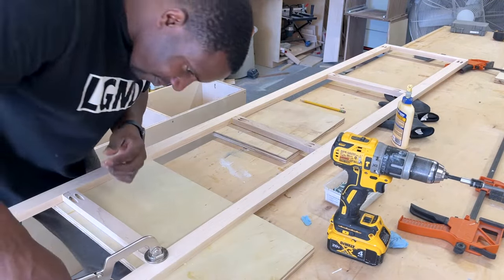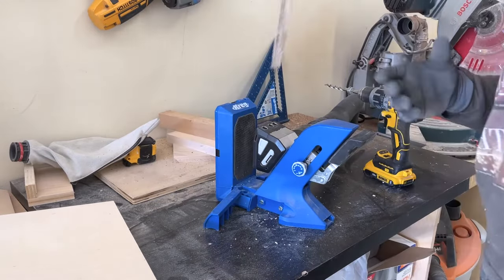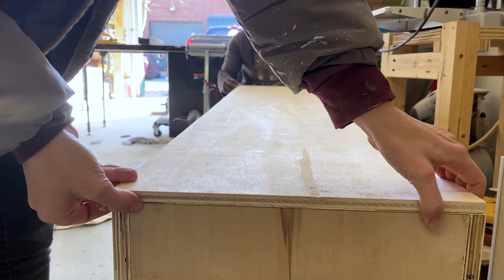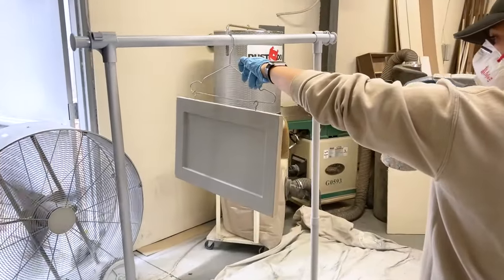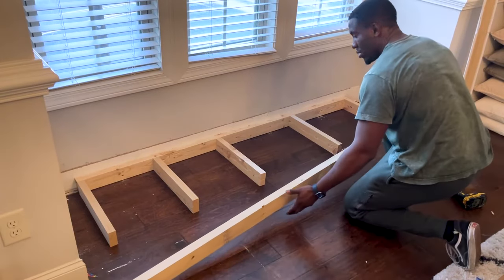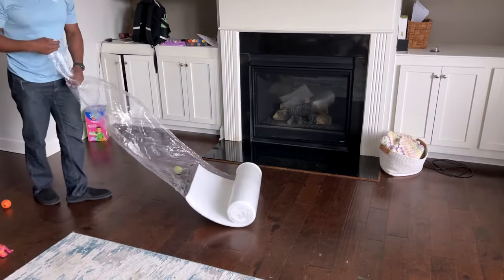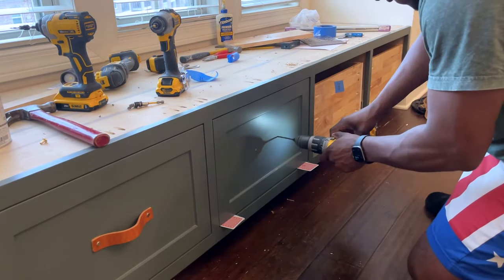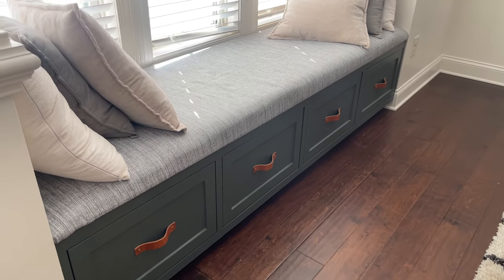Building a Window Bench With Inset Drawers | How To Guide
This video is about Building a reading nook or window seat the DIY way. We had an open nook in our dining room and decided to build a window seat in 2019. Well, in 2019, I was a complete newbie; fast forward to 2023, and I have gained so much skill and knowledge I thought I'd rebuild the reading nook. This is an easy project any DIYer can follow!

Feel free to watch this reading nook build while building your DIY window seat. This was a fun project;; we love how the final result turned out.

Chapters:
0:00 - Intro
0:31 - Building the window seat box
5:12 - Building the face frames
7:10 - Our Graco Painting Process
7:33 - Installing base for the window seat
10:04 - Mounting the window seat in place
14:57 -  Building the seat cushion
16:33 - Outro

Dewalt Measuring Tape
Festool Track Saw TS55
12" Speed Square
15" Grizzly Planer
Gold Eye Protection
Kreg 720 Pro Pocket Hole Jig
Dewalt Drill & Impact Driver
Dewalt Cordless Nailer
Dewalt Countersink Bit
Titebond 2 Wood Glue
Folding Box Cutter
3 1/2" Spax Screws
Kreg Clamps
Combo Square
Sawstop Table Saw
Pocket Hole Jig Clamp Kit
Shaker Router Bits
Bosch Laser Measuring Tool
Bosch Stud Finder
Parallel Clamps
Turkey Cutter
Graco Truecoat Paint Sprayer
Graco 9.5 FinishPro HVLP Sprayer